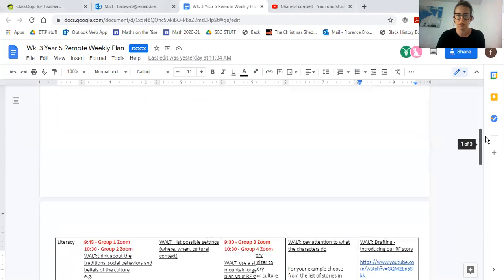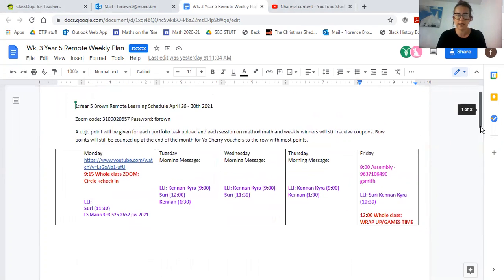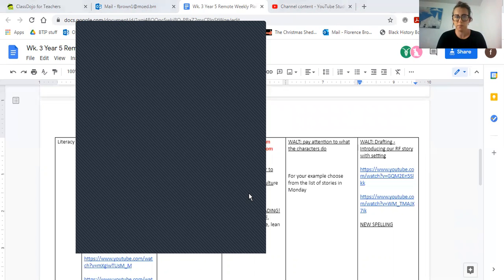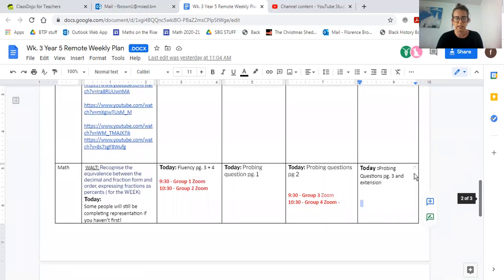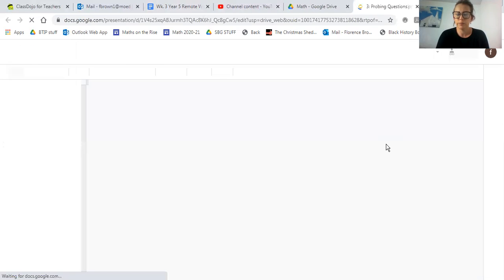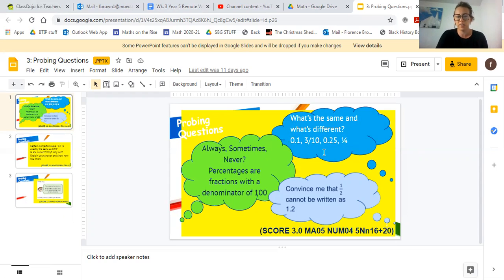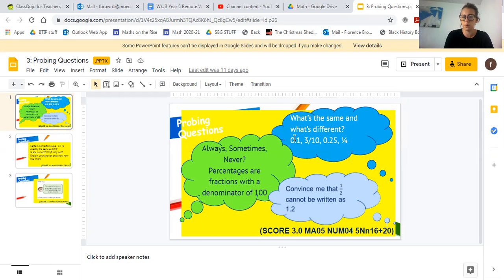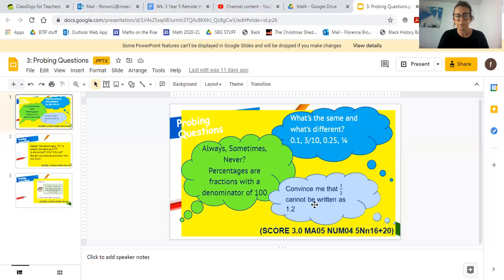Wednesday morning message